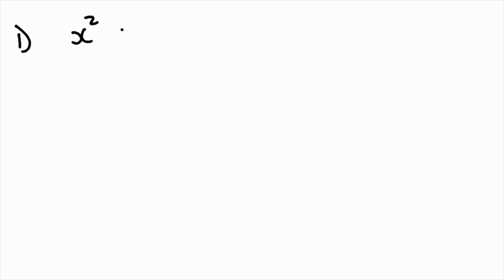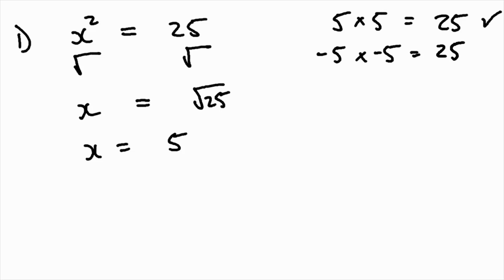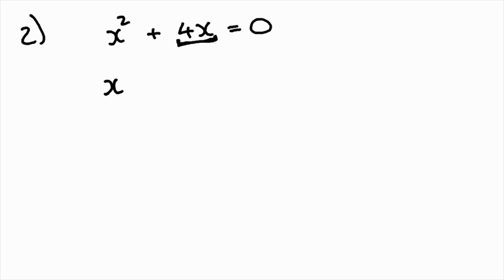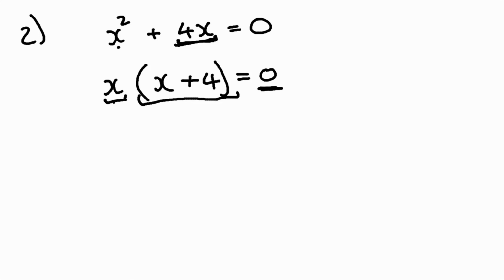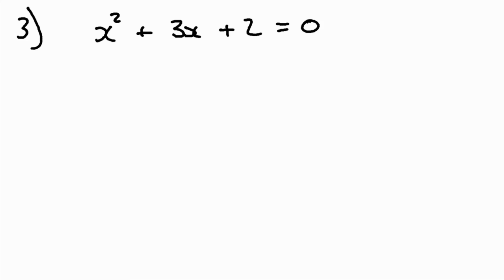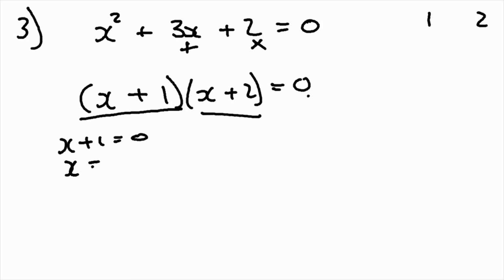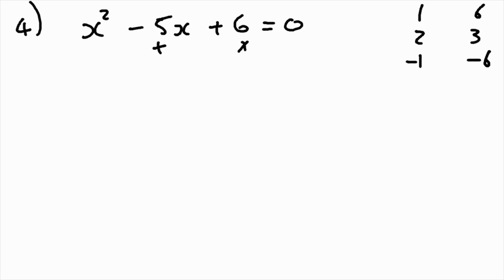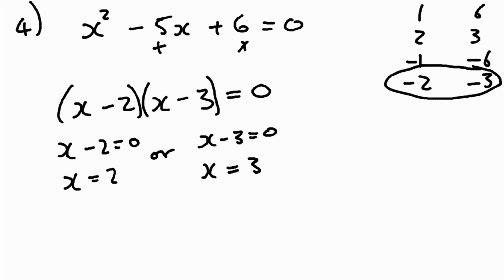Solving quadratic equations by factorising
This is part 1 of the videos on solving quadratics equations which focuses on solving quadratics equations including methods of factorising. This is linked to the GCSE 9-1 specification for the higher paper and works hand in hand with section 10.2 of the AQA textbook.